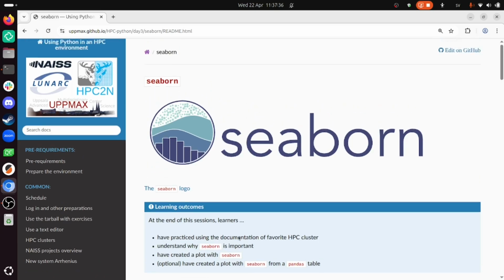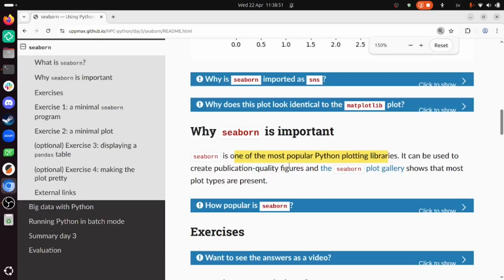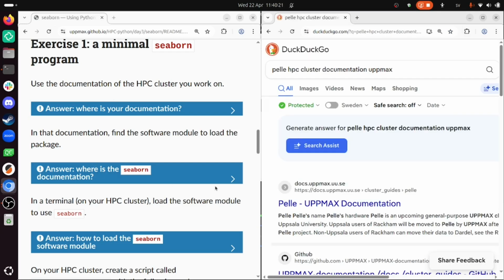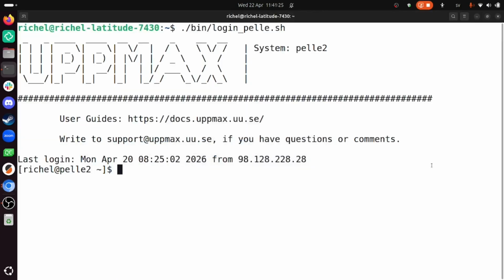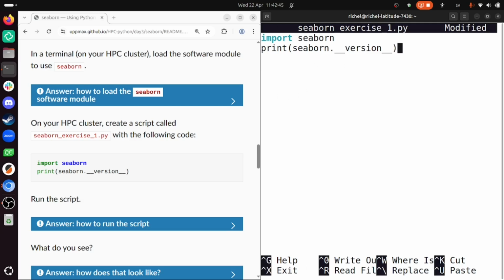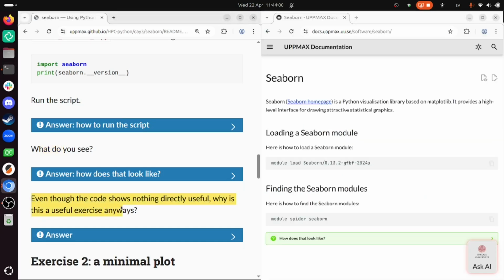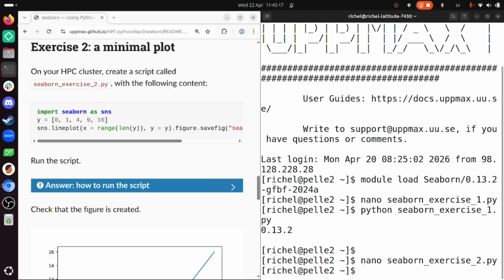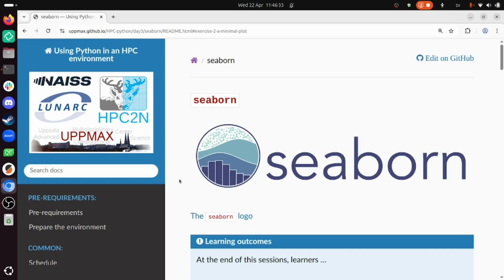HPC Python's 'seaborn' session, for Pelle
This video shows the HPC Python's 'seaborn' session, for the Pelle HPC cluster.